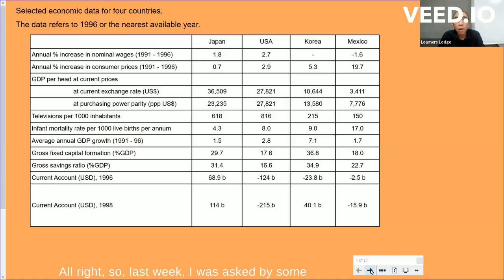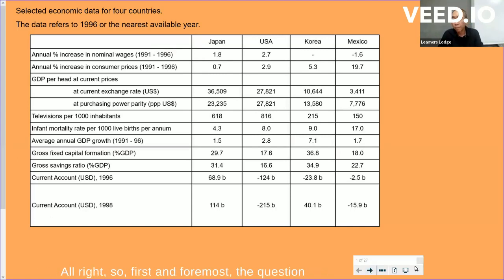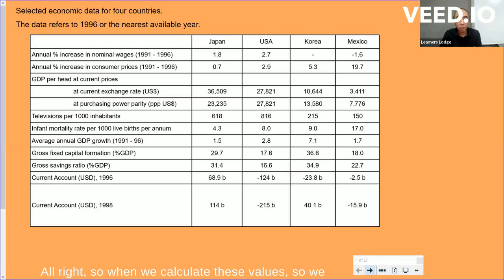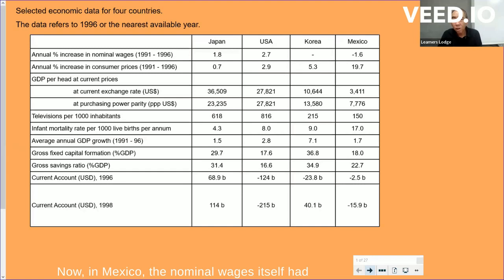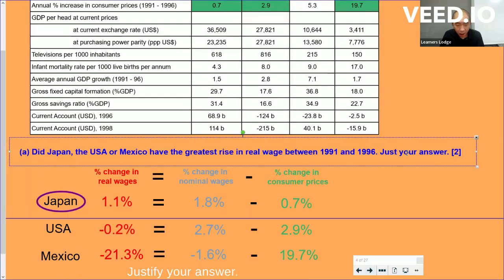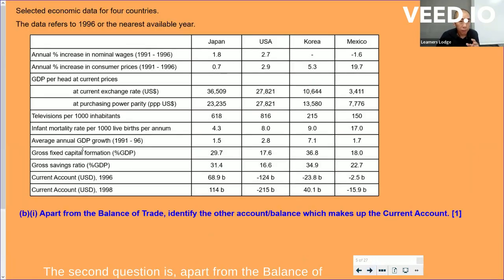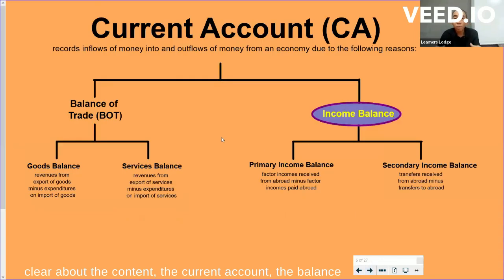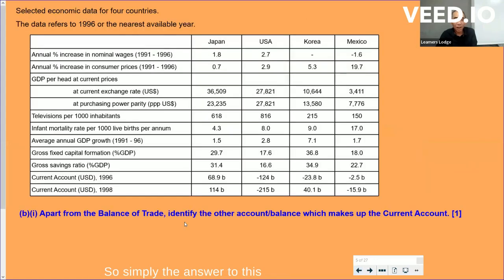RI Year 6 (January 2024) Economics Test - Part 1 of 4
Raffles Institution Economics Test (January) 2024 - Answer and Explanation by Learners' Lodge Teacher

JC Econs Test Paper - Step by Step Explanation